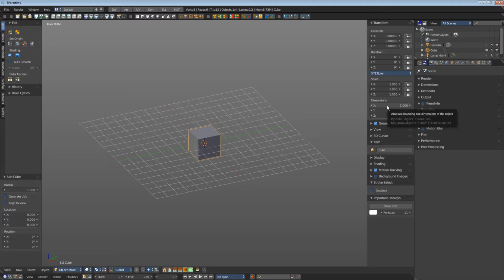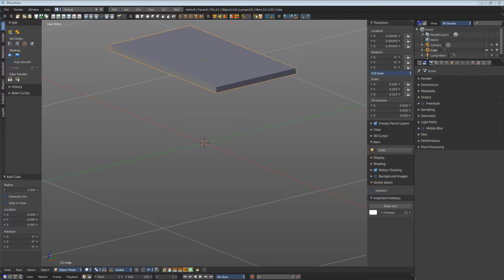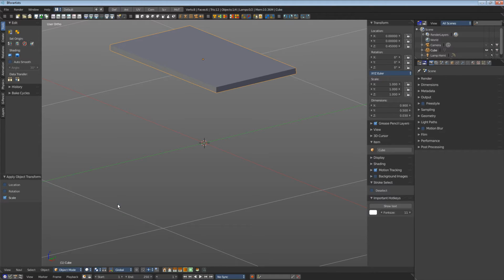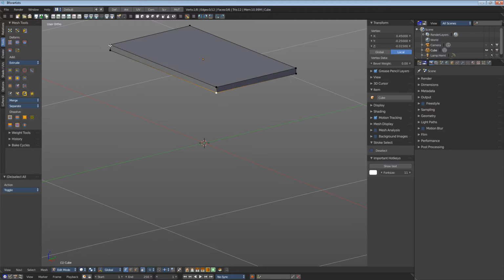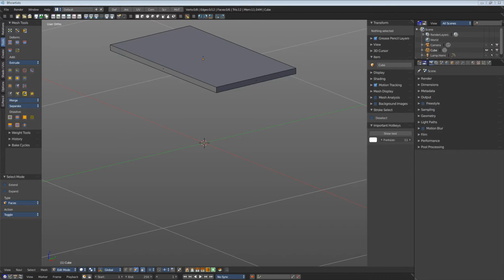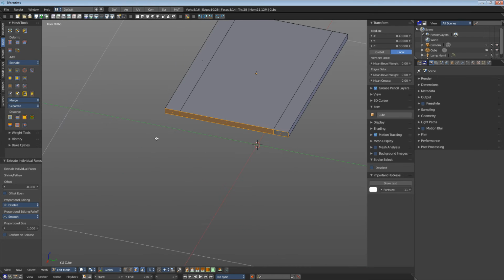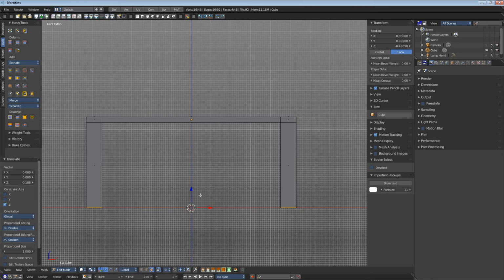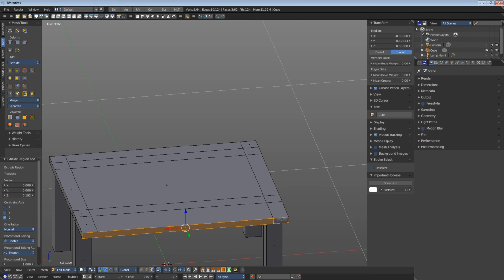Quickstart Modeling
This tutorial part explains the basic polygon modeling in Bforartists.

Bforartists is a fork of the popular 3d software Blender.